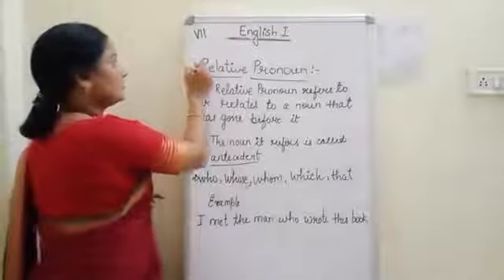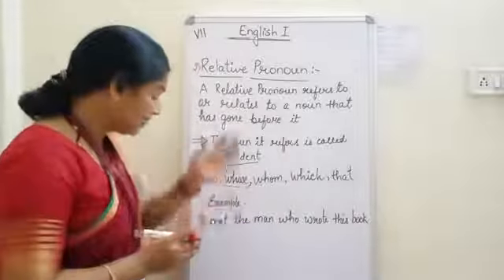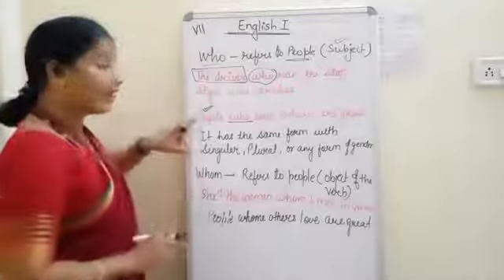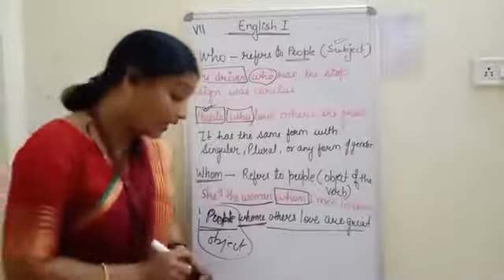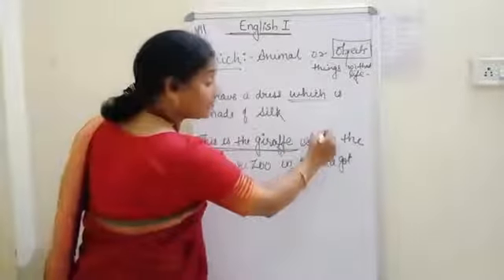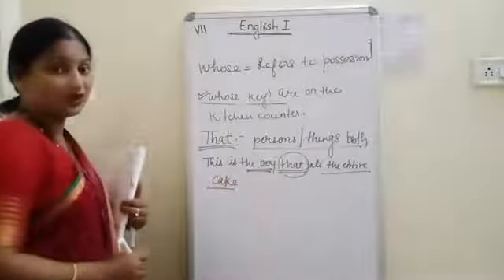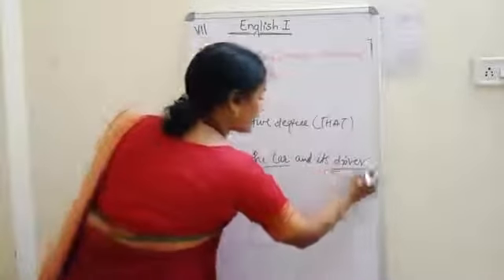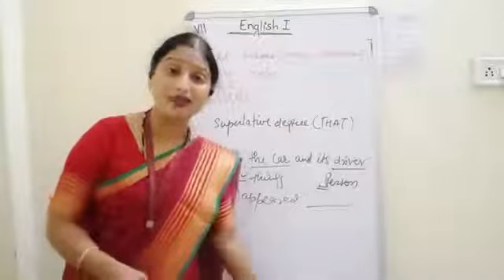VII Eng Lan Part 33